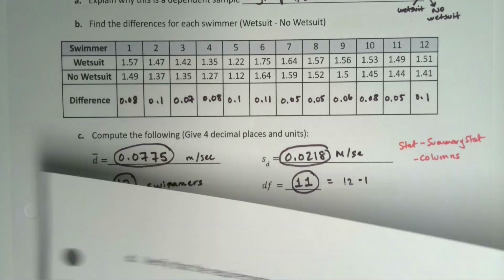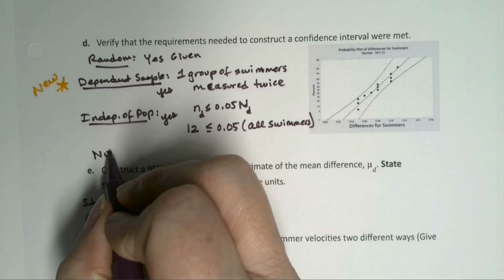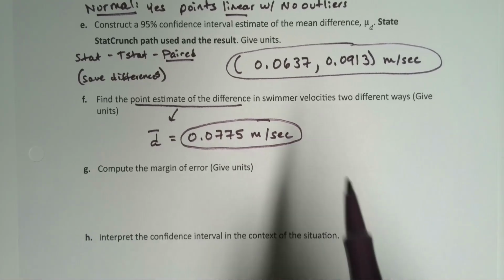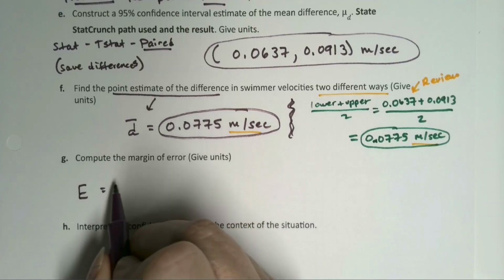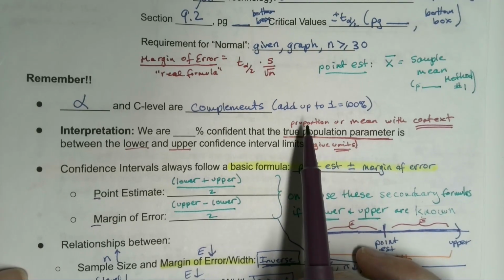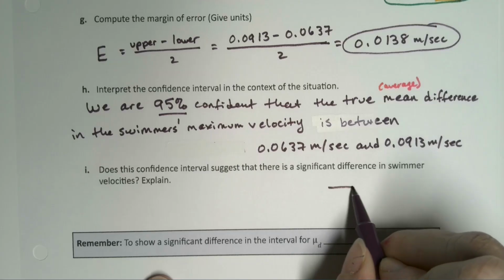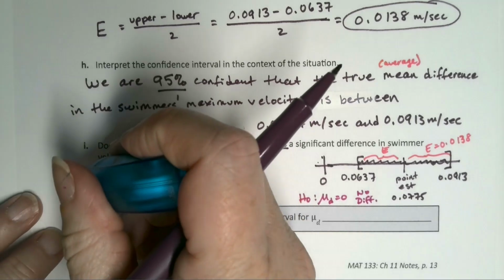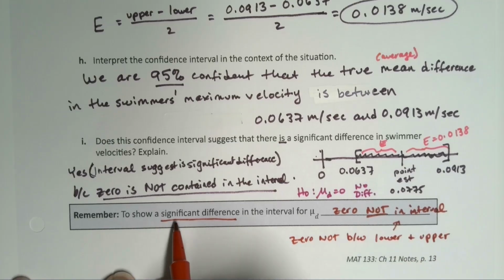MAT 133 11.2 Part 4 (FA25)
Confidence Interval for the difference in mean of a paired (dependent) sample